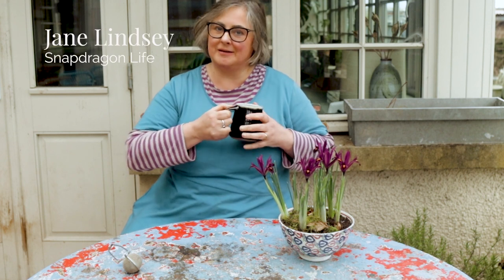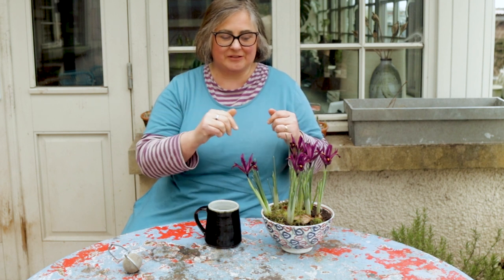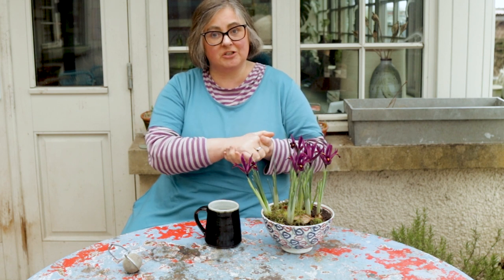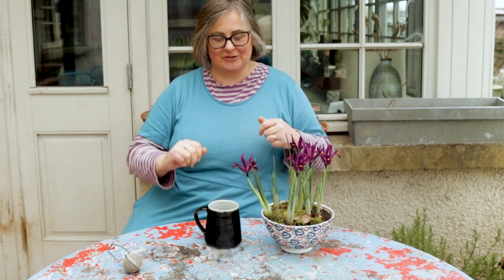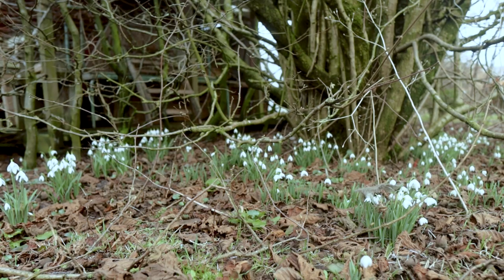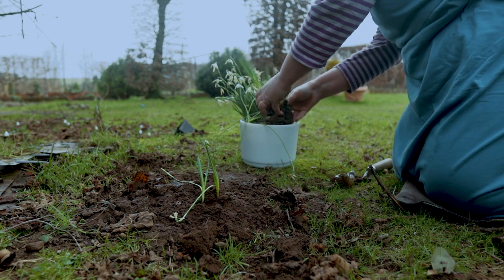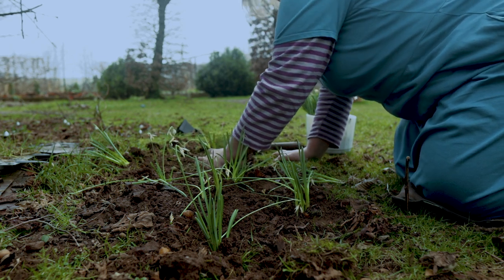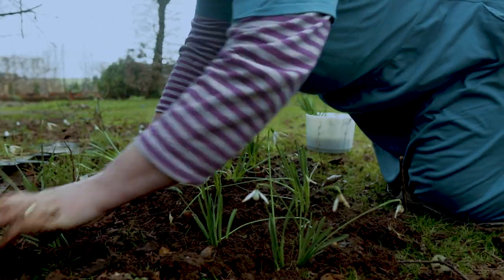How to plant snowdrop bulbs in the green.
This week I'm replanting the snowdrops that I had planted up in cups and bowls.  I have been enjoying them indoors for three weeks but now the flowers are fading and it is time to plant the bulbs in the garden where they are naturalising under a hazel tree as a remembrance of pets that have died and are buried there. I show you how to plant snowdrop bulbs 'in the green' which gives the best chance of them becoming established in your spring garden.

I also talk a bit about Addisons Disease and why that led to my love of licorice.

 You can also see the beautiful iris reticulata now that the flowers are fully out.

If you want to watch the video on how I potted up the snowdrops in cups to create spring displays in my home you can see it